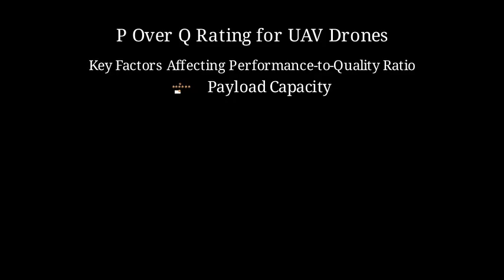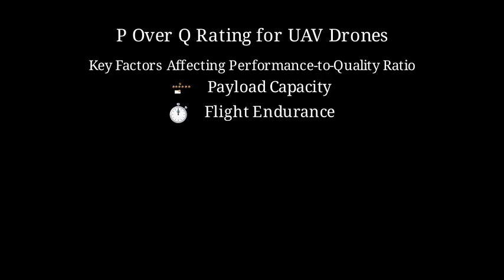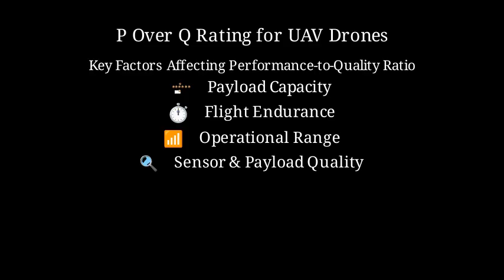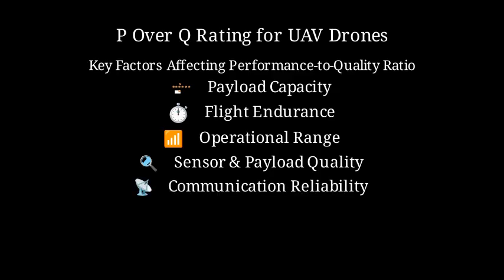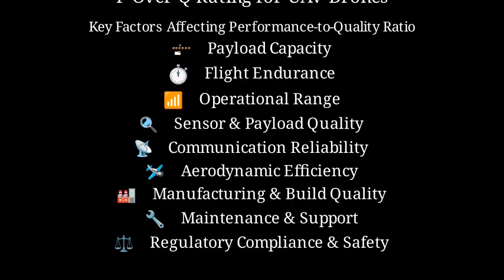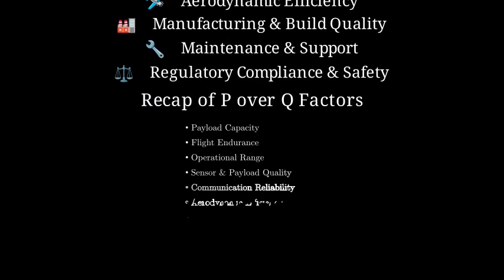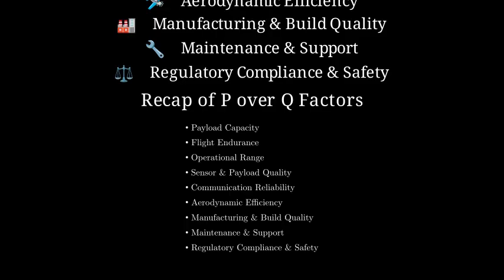The factors that affect a company's P/Q rating for UAV drones include